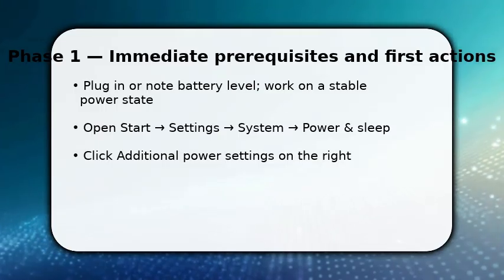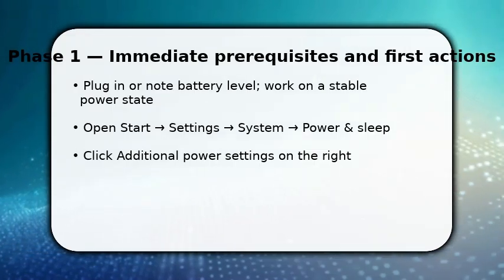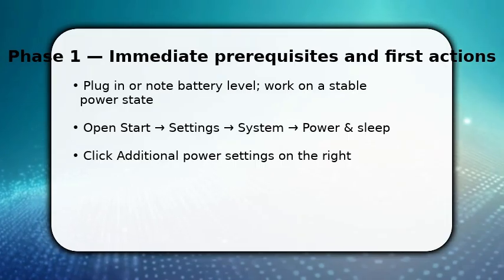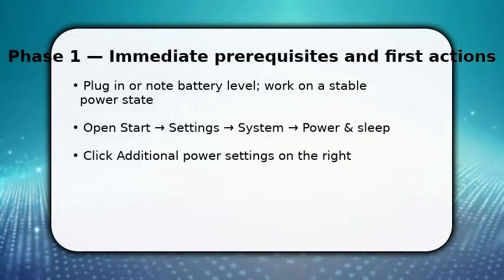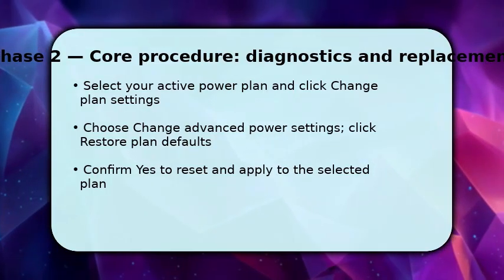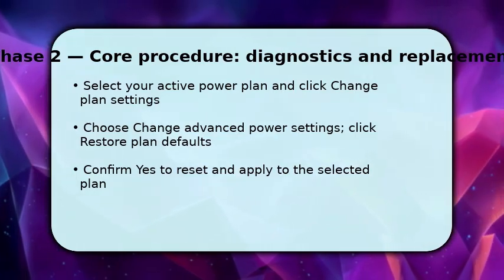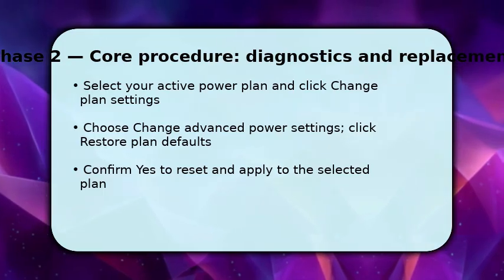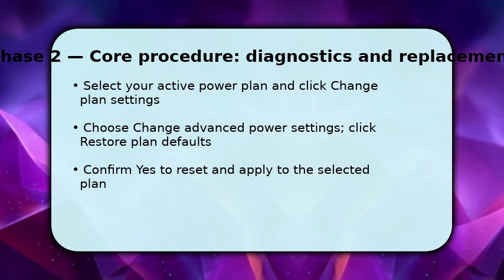How to Reset Battery Settings in Windows 10 - Easy Guide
How to Reset Battery Settings in Windows 10 - Easy Guide | 🔒 Surfshark VPN Deal — Stay private and secure. $1.99/mo + 3 Months Free ▸

Discover the simple steps to reset your Windows 1thy settings and restore default battery performance. This easy guide walks you through each action required, ensuring a smooth process for both novices and tech-savvy users alike.

reset windows 10, battery settings in windows 10, how to reset power options Windows 10, restore default battery performance on Windows 10, Windows Power Options guide for batteries, optimize laptop battery life with Windows 10 resets, step-by-step battery setting restoration in Windows 10, battery settings troubleshooting in windows 10, how to reset power plan on Windows 10, improve energy efficiency of your PC